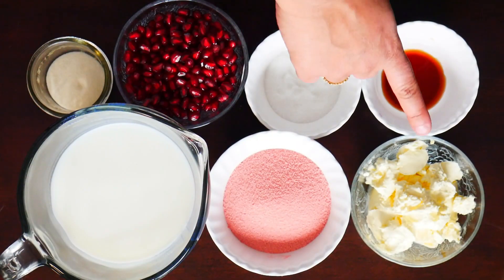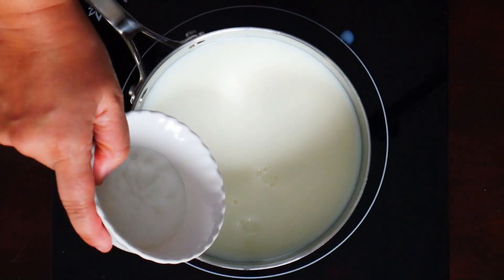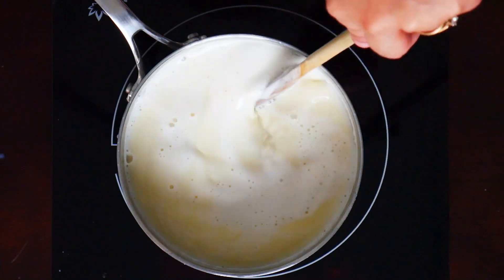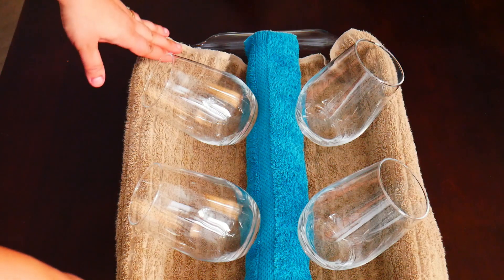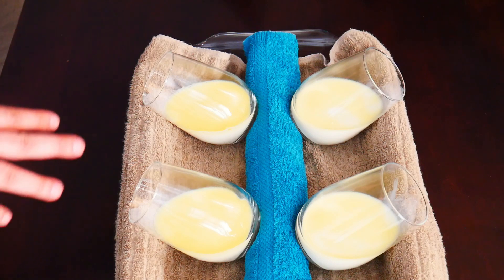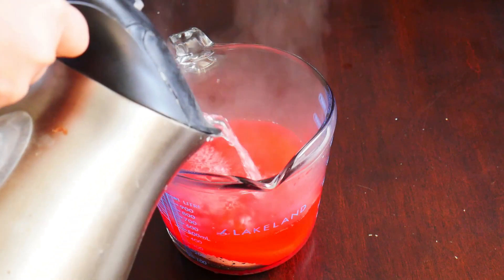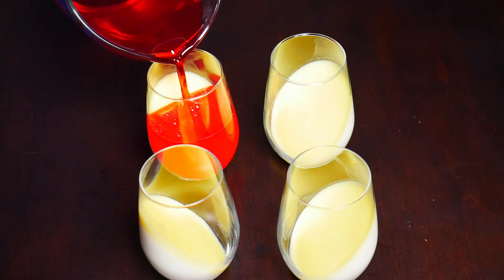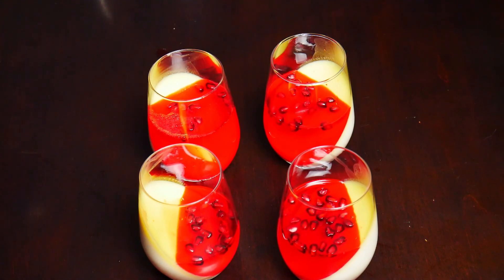Strawberry and Pomegranate Panna Cotta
Ingredients:

170 grs double cream
500 ml whole milk (full cream)
2 packets strawberry jello powder
1/2 tbsp vanilla essence
25 gms granulated sugar
1 cup pomegranate seeds
1 packet unflavoured gelatin

Directions:
1) Take a small saucepan and heat up on medium heat, the milk, sugar, vanilla essence and double cream.
2) Once combined well, take off the heat and add in the gelatin and keep stirring till it dissolves.
3) Once cooled, take a deep bottomed dish, add a hand towel to prevent slipping. Also, roll up another hand towel and put it in the middle of the dish. Now take 4 glasses and put them in the dish in a slanted position. Add the cooled milk/cream mixture in the glasses and keep in the fridge to set for about 2 hours.
4) Take a measuring jug, add in the jello powder and add 500 ml boiling water and mix well till it all dissolves.
5) Once jello mixture cools, take out dish from the fridge, put the glasses in an upright position and add the jello liquid into all glasses evenly. Keep in the fridge to set for another 1-2 hours and after that its ready to be served.

Enjoy your refreshing cooling dessert! :)